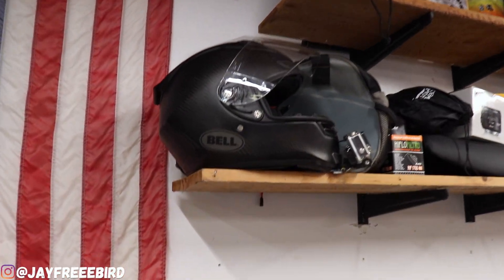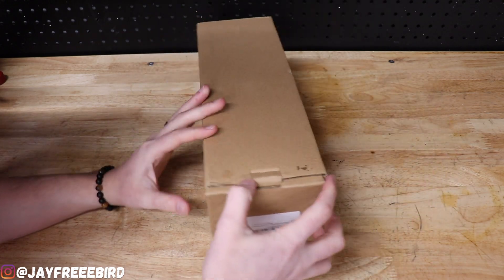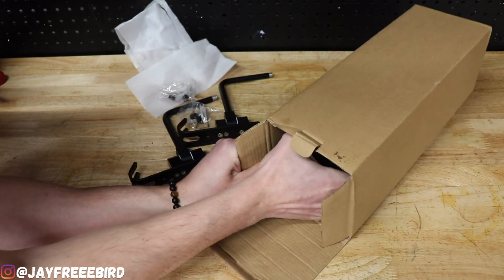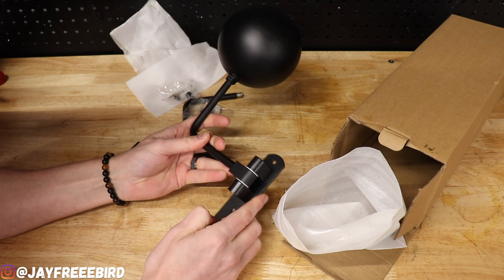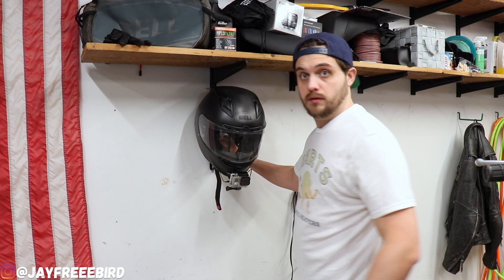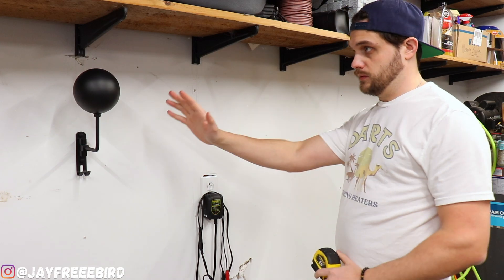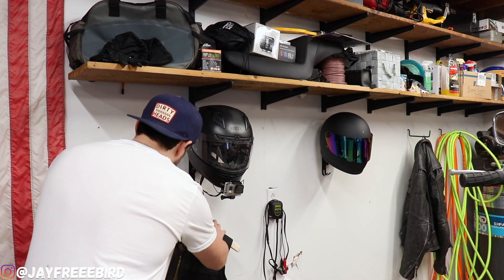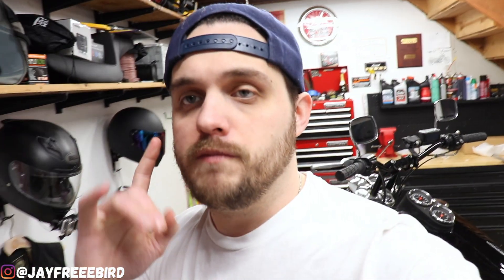HOW TO: Hang motorcycle helmets and jackets!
HOW TO: Hang motorcycle helmets and jackets!...Cleaning up garage and I always keep moving around my motorcycle helmet. Until NOW, I was gifted this from my mom who always knows better than myself. Pretty stoked with the results from something so simple!

HELMET DISPLAY